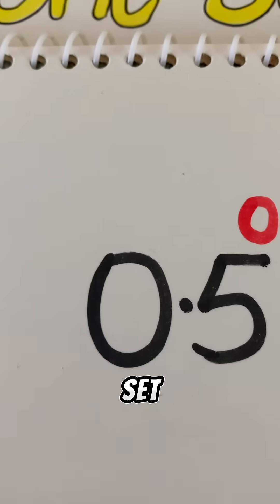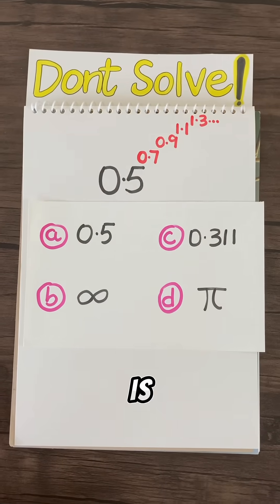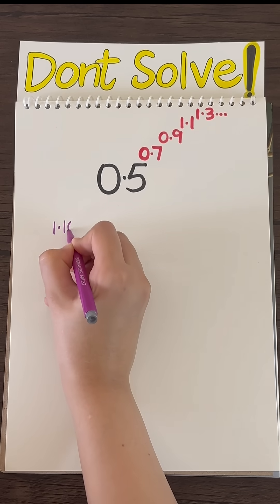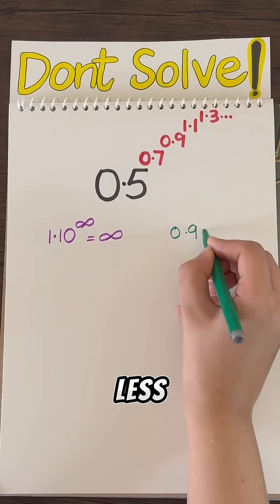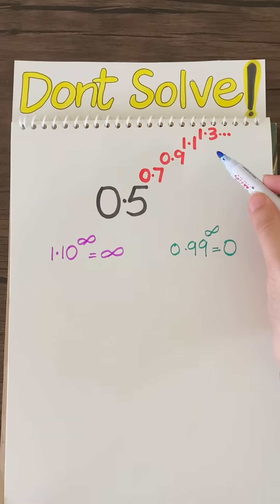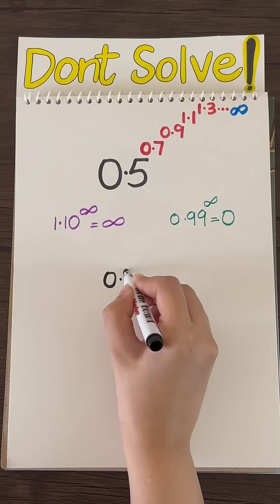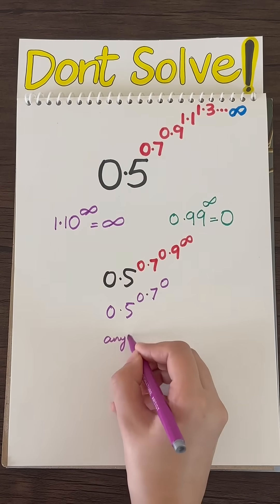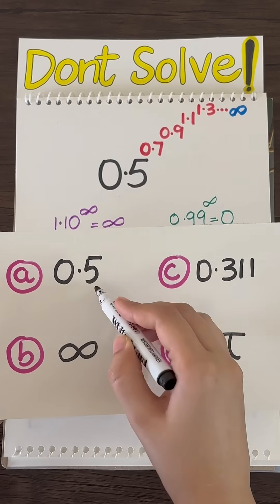How to Solve Decimal Exponents ?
Struggling with decimal bases and exponents?
Learn the easiest tricks to solve exponent
problems with decimal numbers quickly and accurately! In this video, I break down step-by-step methods to simplify complex decimal exponent calculations. Perfect for students, math lovers, and competitive exam aspirants. Watch now and boost your math skills instantly!

AlgebraTricks, MathExplained, MathTutorial, NumberPower, MathTips, Study-Smart, HowToSolve, DecimalExponents, Mathematical Thinking. MathMadeEasy.

• Decimal exponent rules
• Math tricks for exponents
• Exponents with decimal bases
• Exponentiation shortcuts
• Decimal power rules